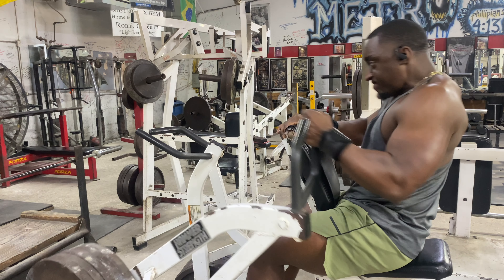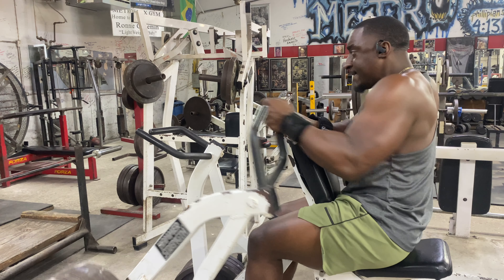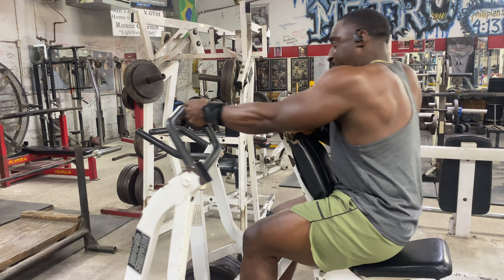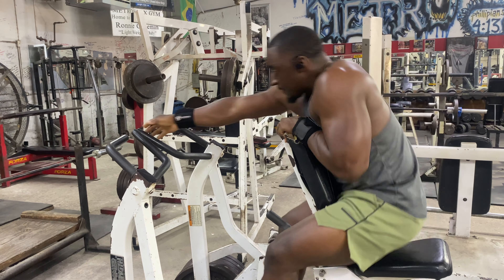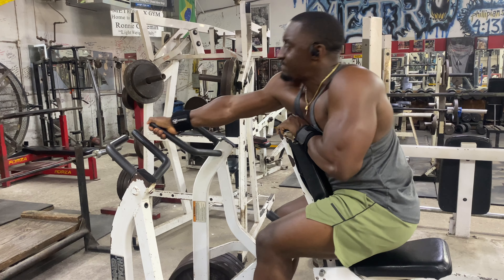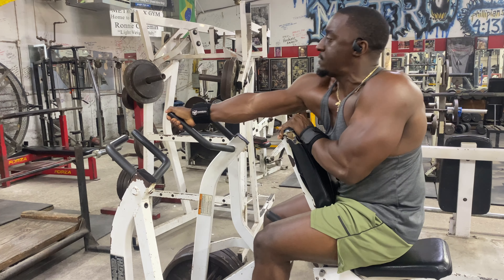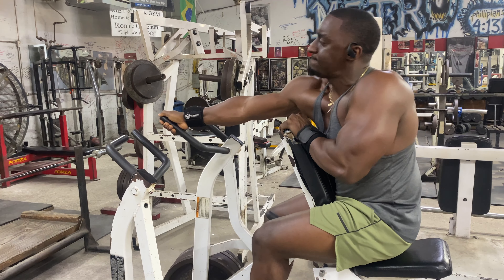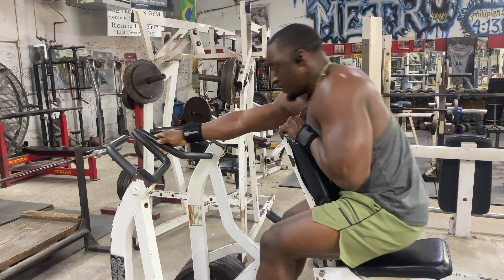225LB SINGLE ARM HAMMER STRENGTH ROW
The Hammer Strength One-Arm Row is a machine based exercise designed to target the lats (latissimus dorsi), but can also be modified to place added emphasis on the rear deltoids, and rhomboid muscles.

1. Adjust the height of the seat to your body’s dimensions.
2. Use your opposite arm to stabilize your body.
3. Pull the handle towards your body, keeping your elbow tight to your body.
4. Squeeze the lat as hard as you can for 1-2 seconds before slowly lowering and transitioning into the next rep.